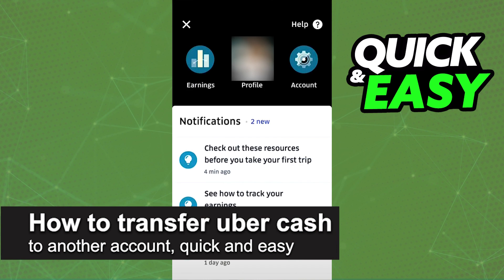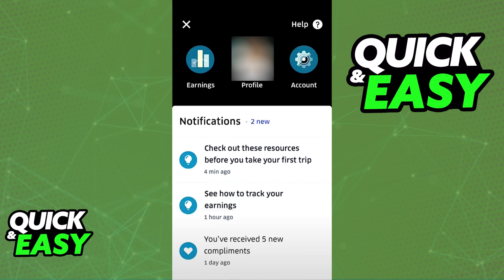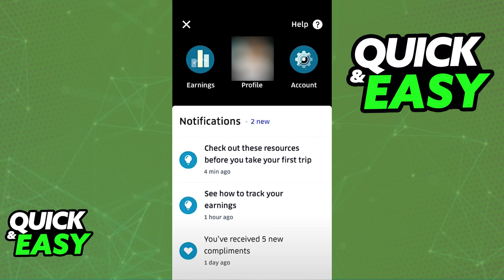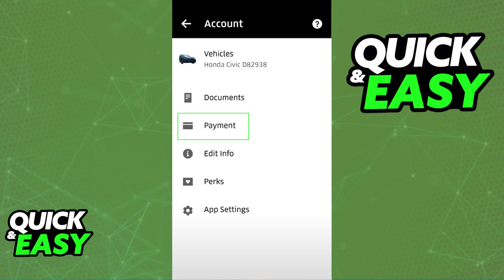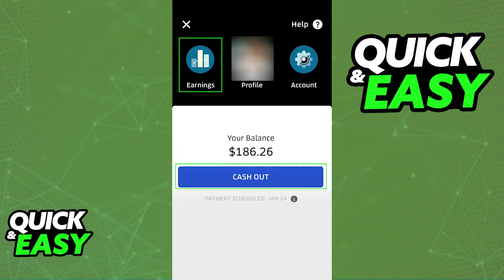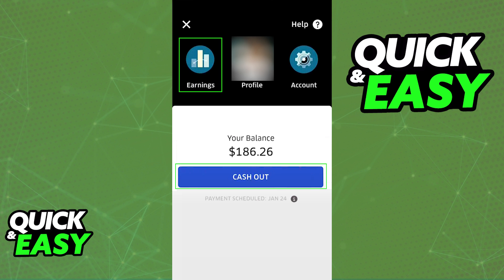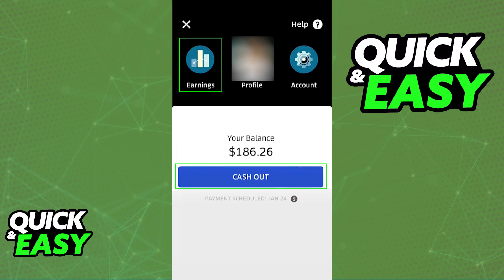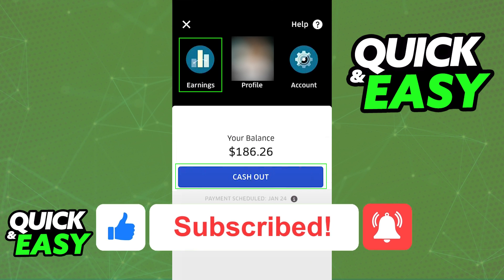How To Transfer Uber Cash to Another Account (EASY!)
In this video I will solve your doubts about how to transfer uber cash to another account, and whether or not it is possible to do this.

I hope I have helped you with the video!